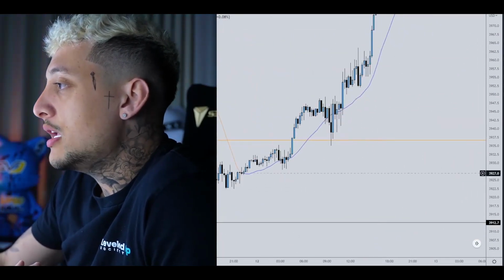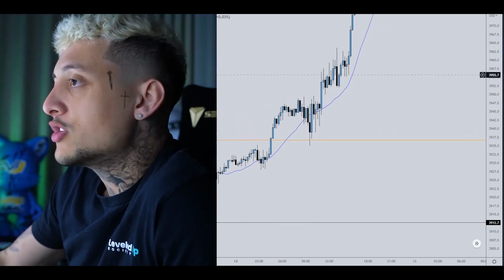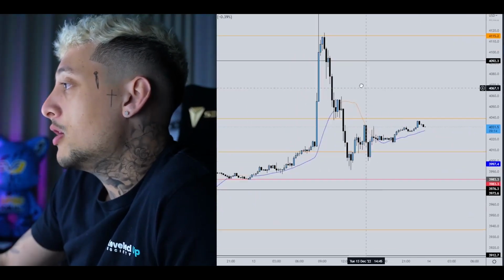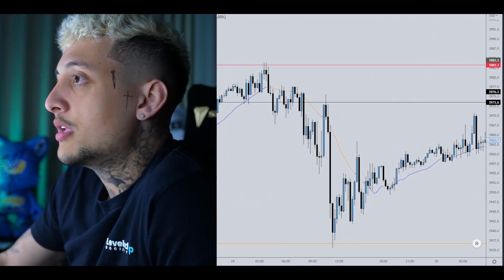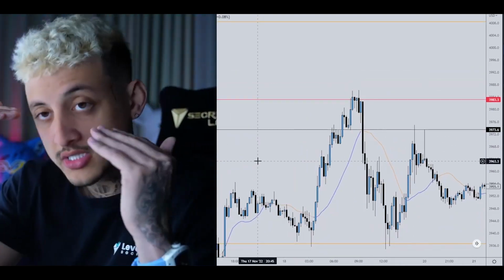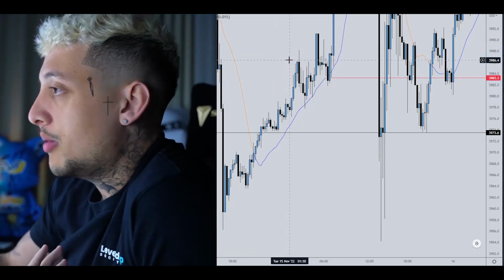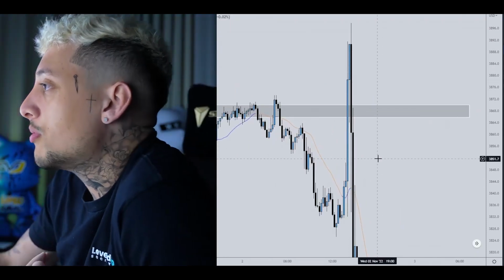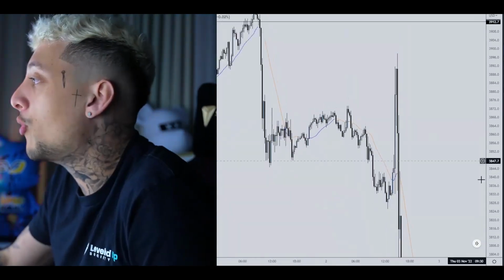3 Break ملف 6